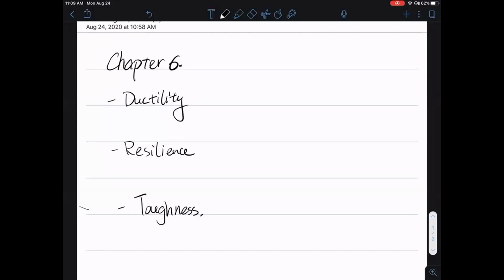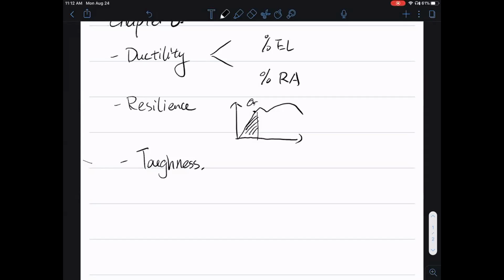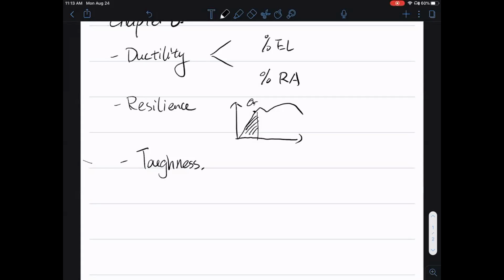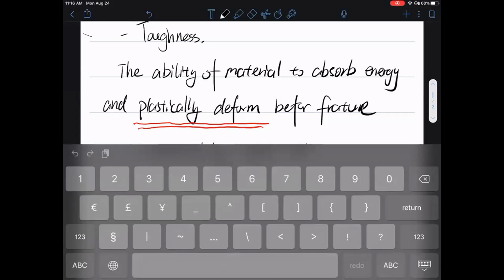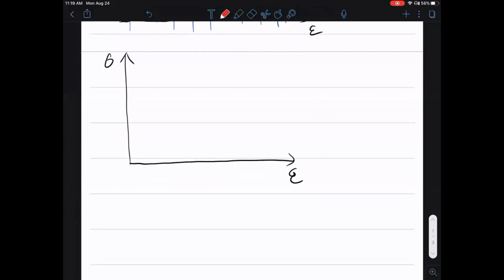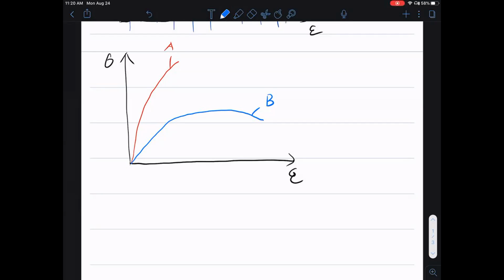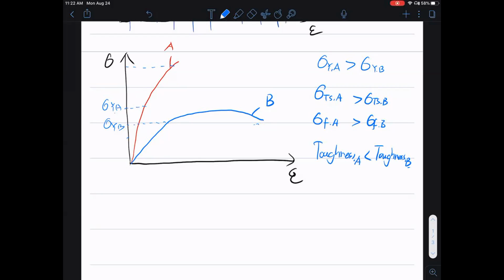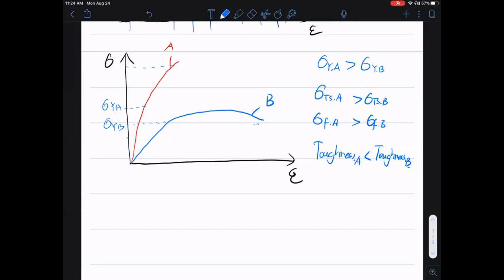Chapter 6 Mechanical Properties Day 6-Lecture Recording